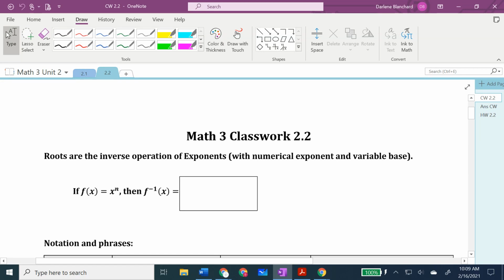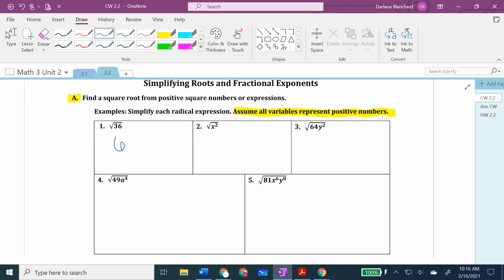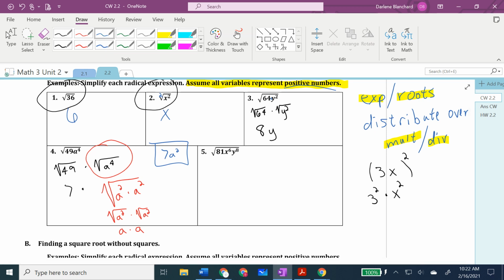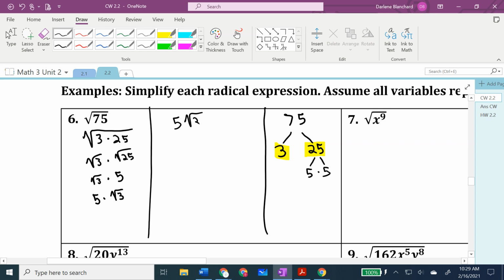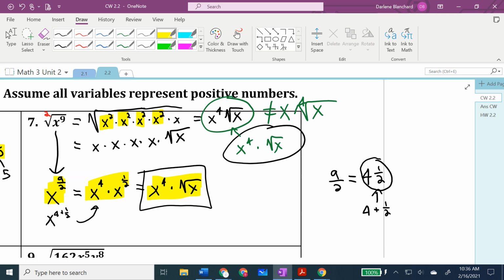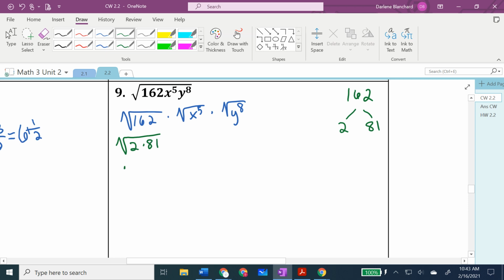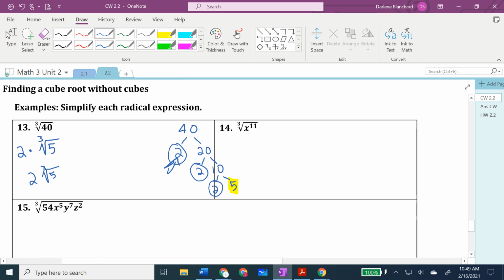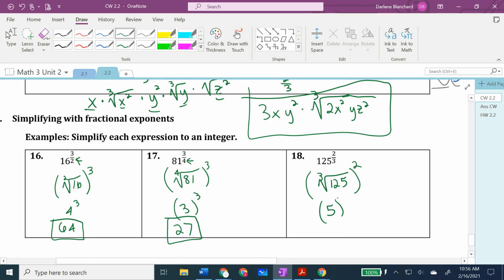CW 2.2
Simplifying square root and cube root expressions.